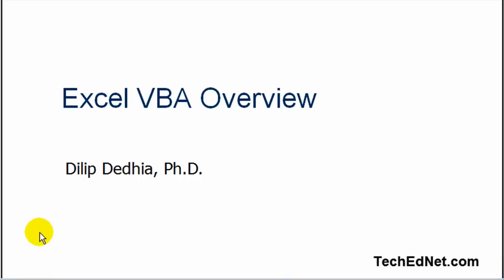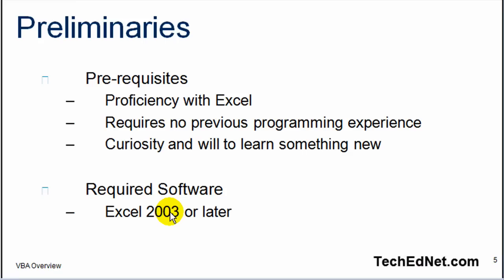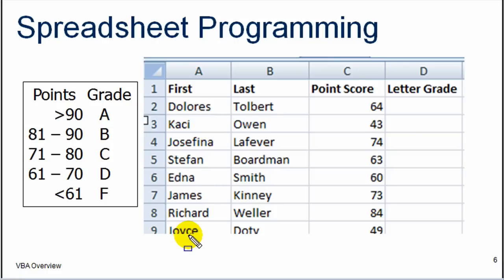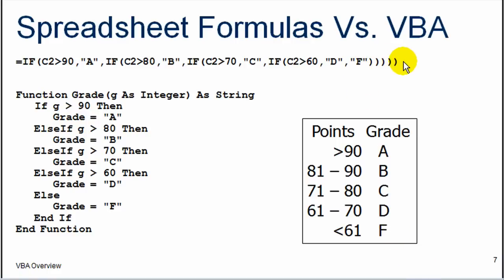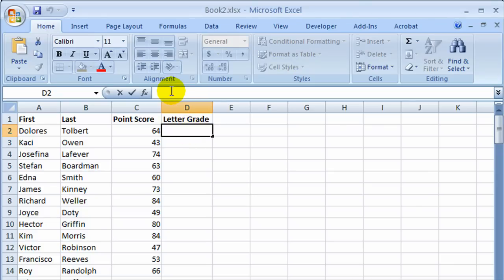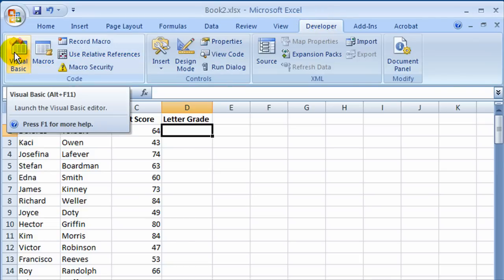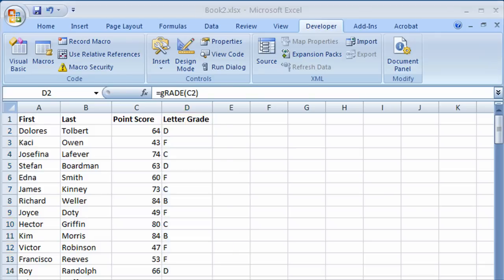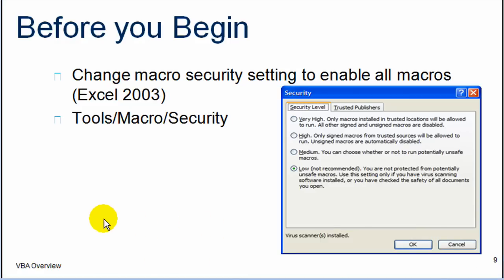Get started with Excel VBA (HD)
Get started with Excel VBA